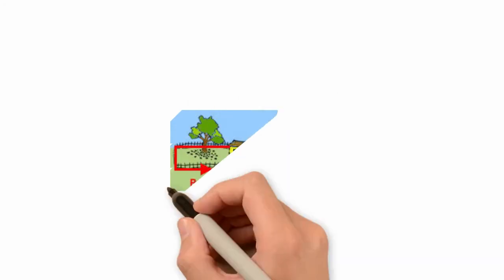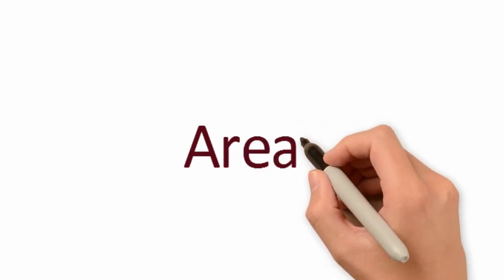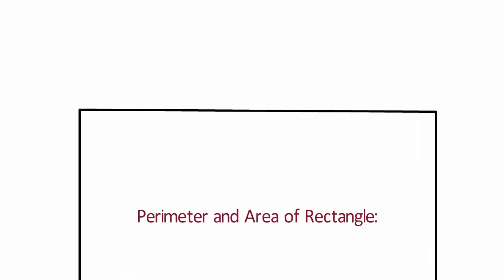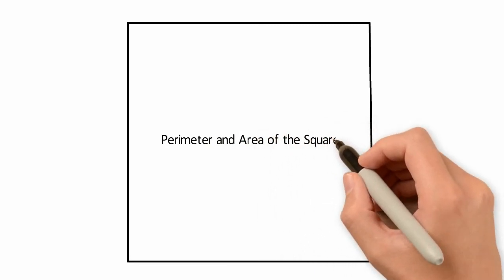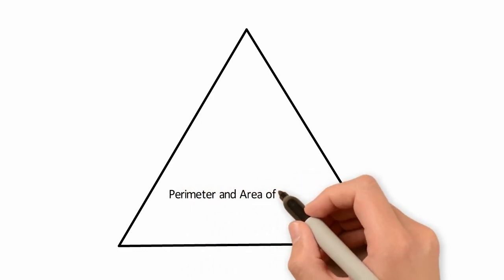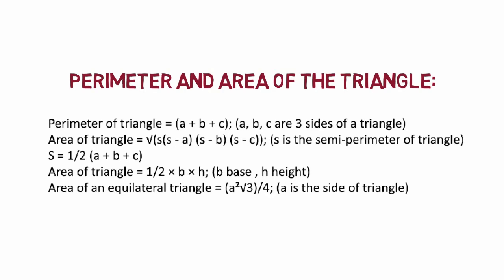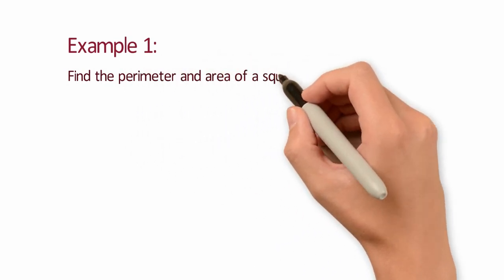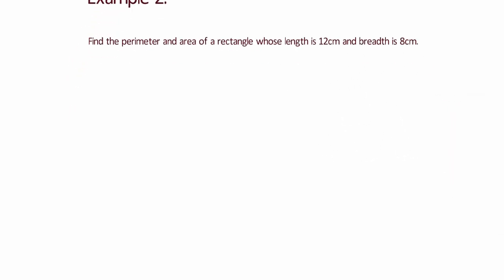Maths | Class 5 | Chapter 9 | Perimeter and Area | Qalum Guru